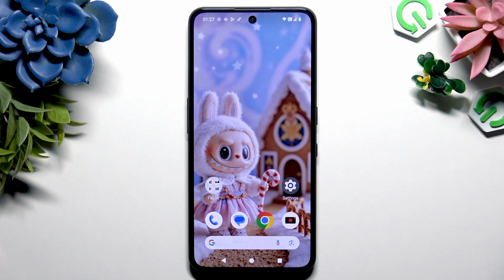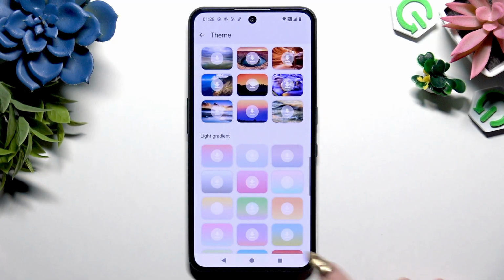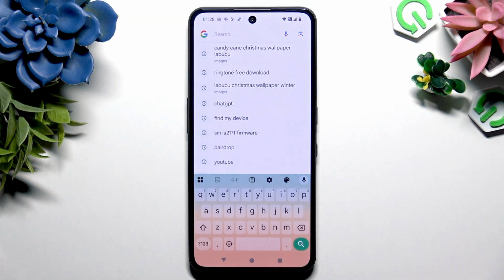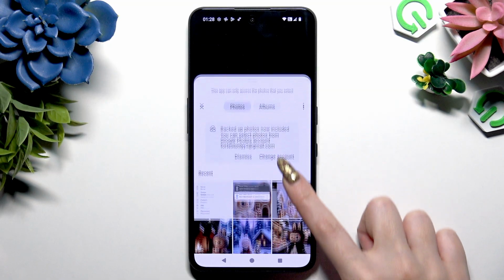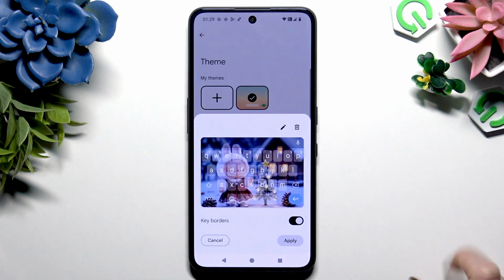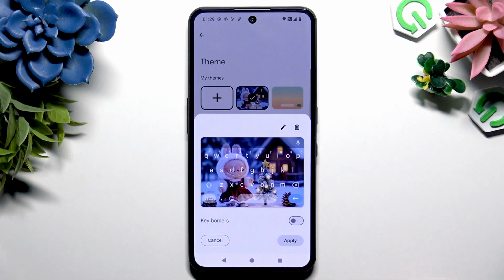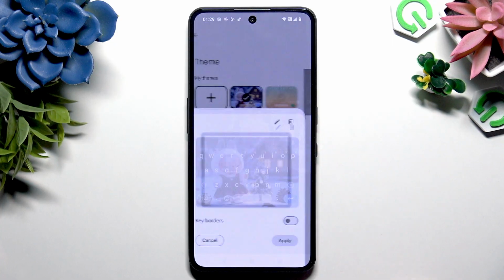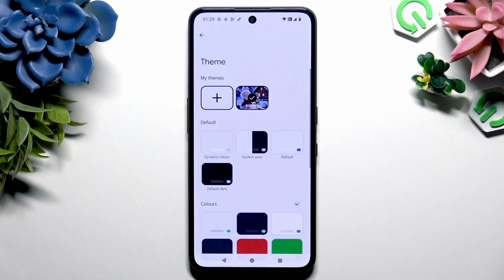NOTHING Phone (3a) Lite – Change and Customize Keyboard Theme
In this short video I’ll show how to change and customize the keyboard theme on your NOTHING Phone (3a) Lite. You’ll learn how to open the keyboard, tap the color palette icon, browse all theme categories and options, apply a ready-made theme, and create or edit a custom photo background for the keyboard. These steps work on the default keyboard on NOTHING Phone (3a) Lite and help you personalize your device quickly.

How to change keyboard theme on NOTHING Phone (3a) Lite?
How to set a photo as keyboard background on NOTHING Phone (3a) Lite?
How to delete or edit keyboard themes on NOTHING Phone (3a) Lite?

0:00 Intro
0:10 Open the keyboard and tap the color palette icon
0:24 Browse all theme categories and click the icons to see options
0:53 Manage themes, enable/disable options and tap Apply
1:13 Create a custom theme: choose a photo, pinch to scale and set brightness
1:48 Edit or delete saved themes
2:23 Outro — like, comment, subscribe